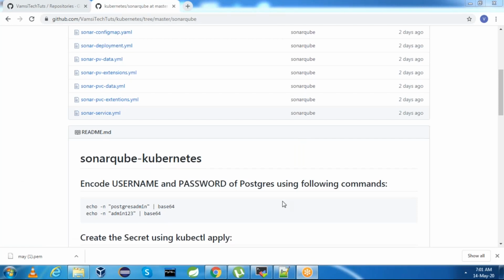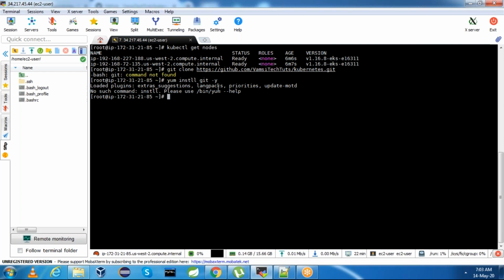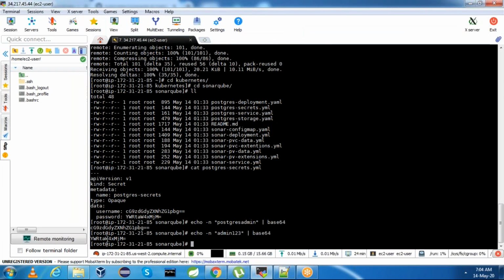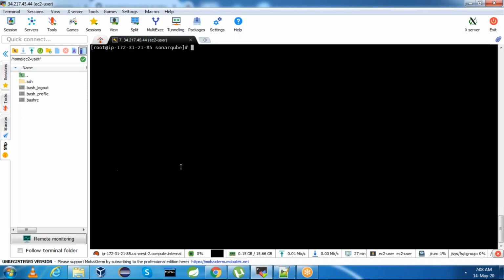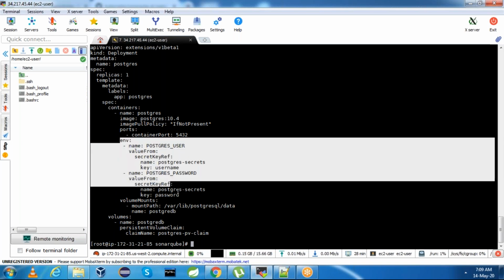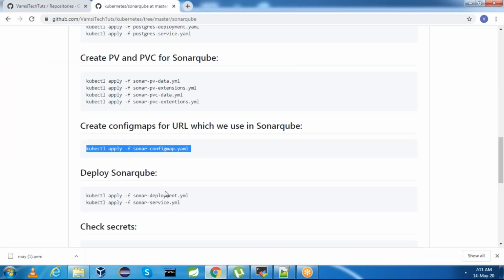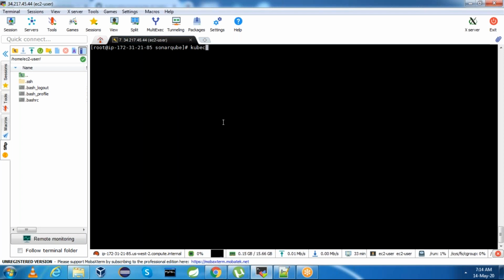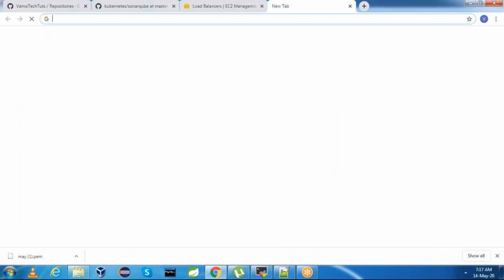Devops | Kubernetes Tutorial | SonarQube Deployment on Kubernetes|Install & Configure Sonarqube| EKS